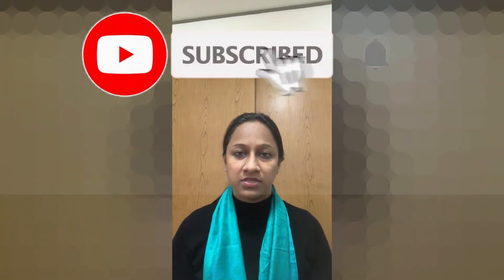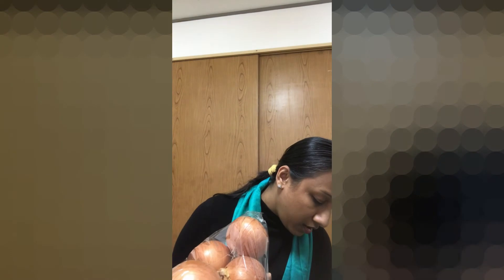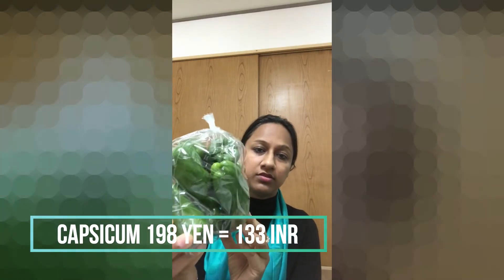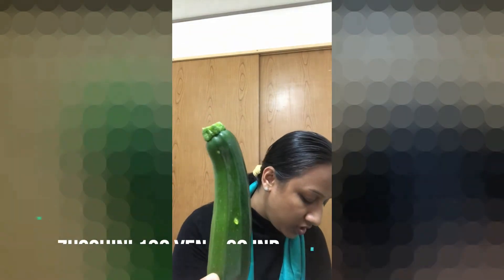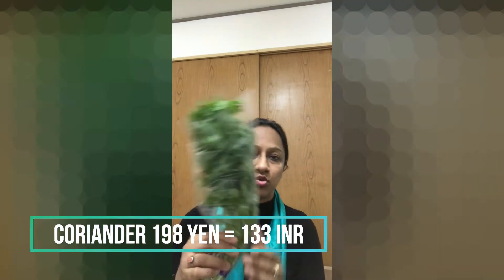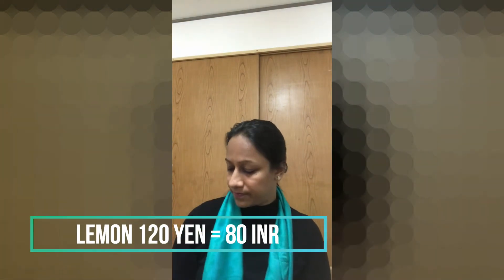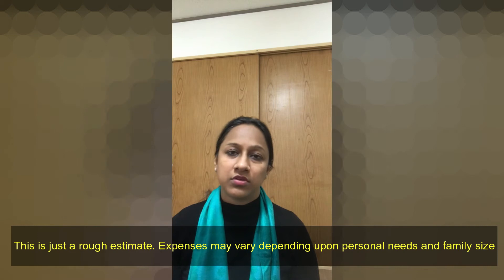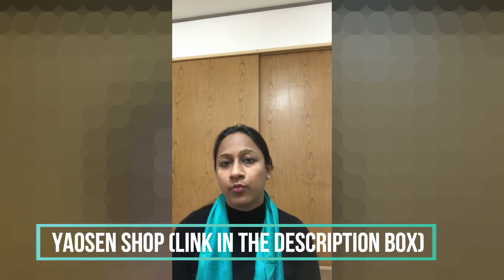बाप रे !! जापान इतना महंगा है 😱|| Weekly Grocery haul || Prices revealed in INR || Indian in Japan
Address: 34-2 Yamahanacho, Showa Ward, Nagoya, Aichi 466-0807

Hi everyone.
I am Ritika from Delhi, India, currently residing in Aichi, Japan with my husband.
This channel is all about my various experiences in the country related to lifestyle, cooking, shopping, travelling etc.

I hope you will support me in this new journey and enjoy every bit of it.

Press the 🔔 icon for future notifications